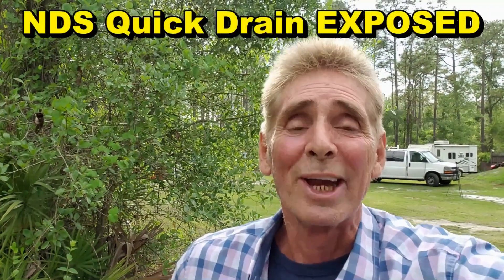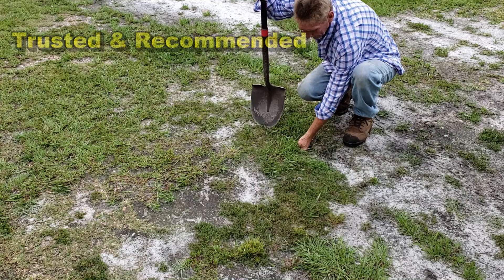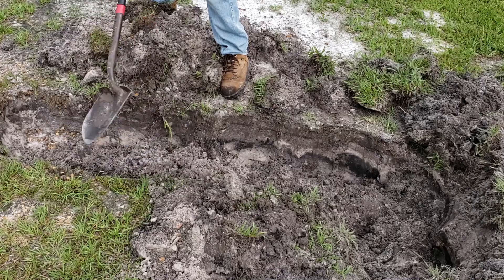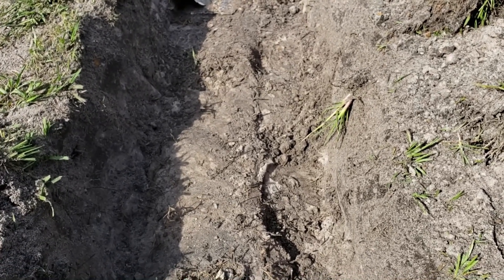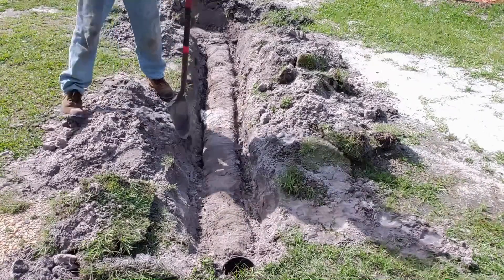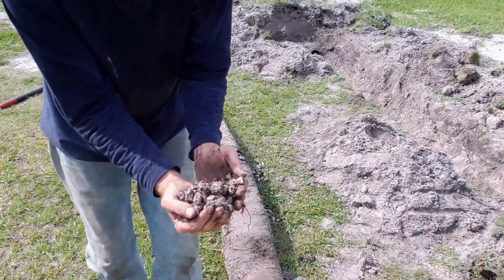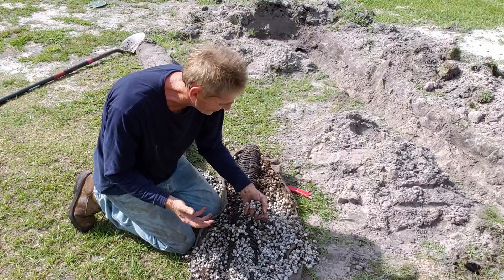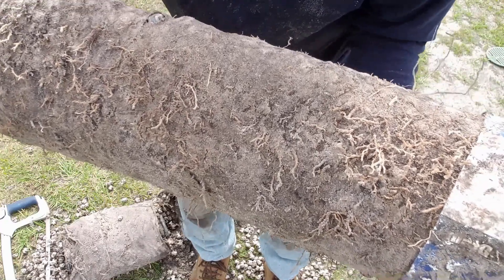NDS Quick Drain EXPOSED, French Drain, Yard Drain after 5 Years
Premier Video. We are digging up a section of French Drain that works great. Its under a Dirt Driveway and has been working great for over 5 years.

Will the Styro Rock Peanuts be Squashed?
Will the pipe be Collapsed?

Let's Find Out the TRUTH about NDS Quick & Easy Drain,  French Drain.

Apple Drains
Drainage Contractors
The Most Trusted Name in Waterproofing

Main Office
Orlando Florida

driveway drain, nds quick drain, pipe, HDPE,
\\Apple Drains, Drainage, Contractor